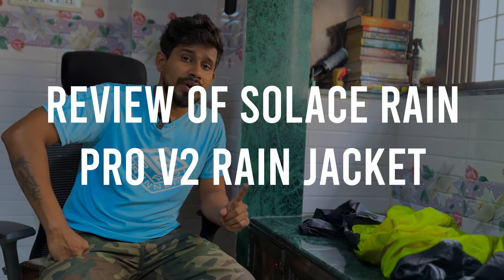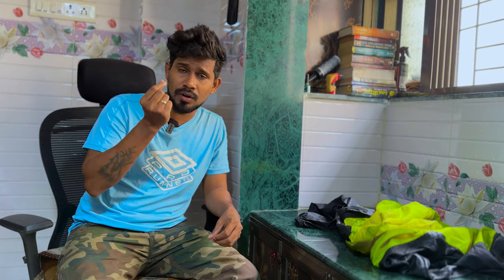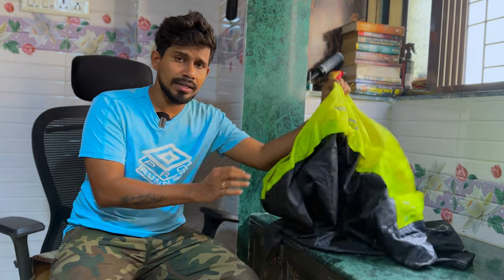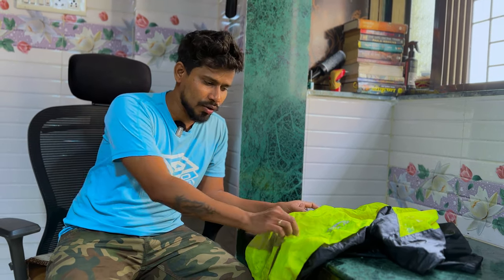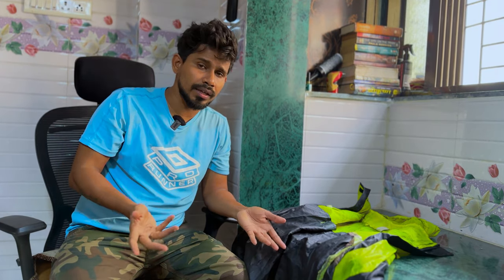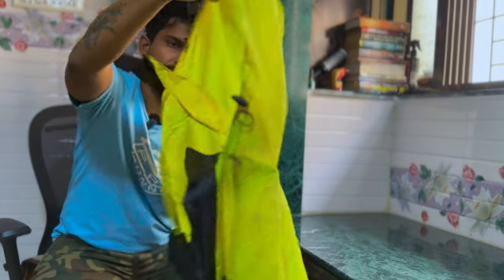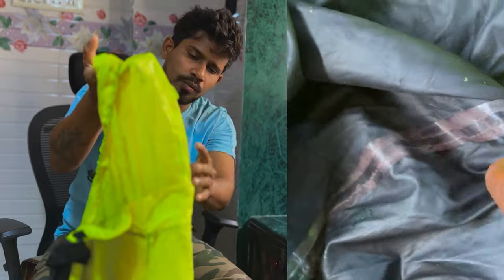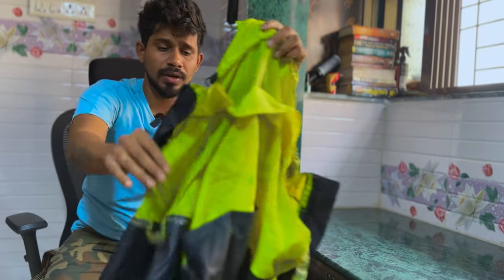SOLACE RAIN PRO V2 REVIEW - Dont Buy Without Watching This Honest Review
So Hi guys,

Don't Buy Without Watching This SOLACE RAIN PRO V2 Honest Review after 1 year what i feel all explain in this video.

So keep supporting me, show some love in the form of likes and if you have any suggestions please comment down below so that I can improve my next upcoming vlog in a better way or you can DM me on my Instagram/Facebook.

Product link:
Silicone Foldable Water Bottle:

Simtac | 360° Reflecting Led Indicator Bulbs